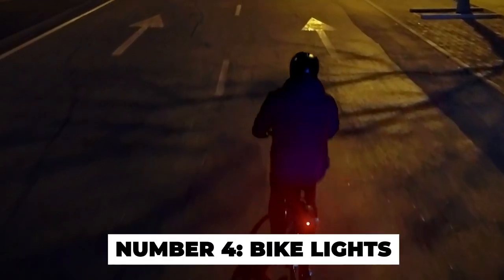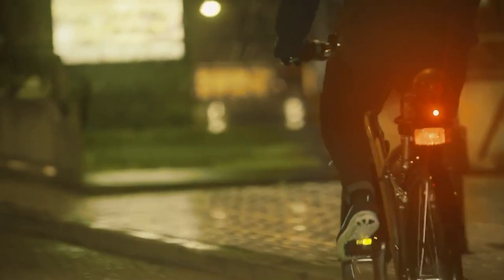Top 10 Tech Inventions That Help You Stand Out - The Tech Den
Please see links below for tech products mentioned in this video.

Hello and welcome guys! Electronic gadgets are becoming smaller and more portable on a daily basis. If you're a busy individual, portable technology gadgets can transform your life.

Here's a list of technologies that will make your life simpler while also looking good in your hands. So let's get started!

Amazon.com Gift Card for Any Amount in a Mini Envelope
$10 PlayStation Store Gift Card
Super Mario 3D All Stars
$10 Xbox Gift Card

Ultrasonic U-Shaped Toothbrush for Kids
Lumos Ultra Smart Bike Helmet
iC3 Basketball Shot Trainer
SKLZ- Kick-Out Basketball Return Attachment
Decodyne Math Wall Clock